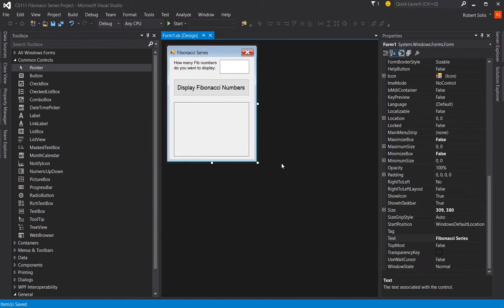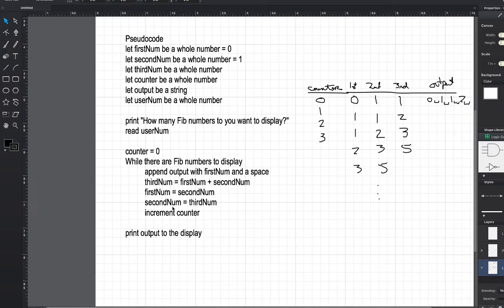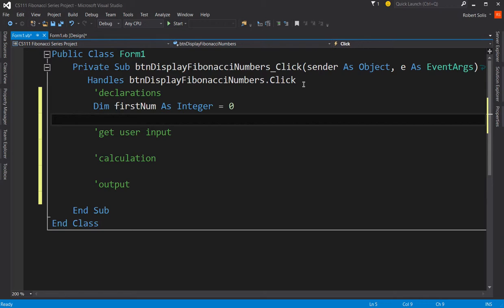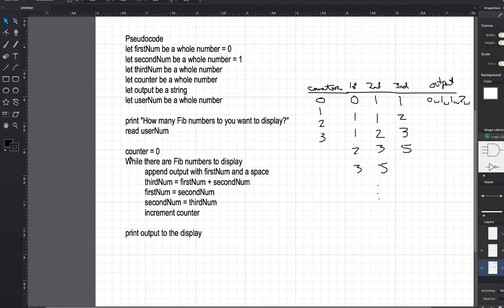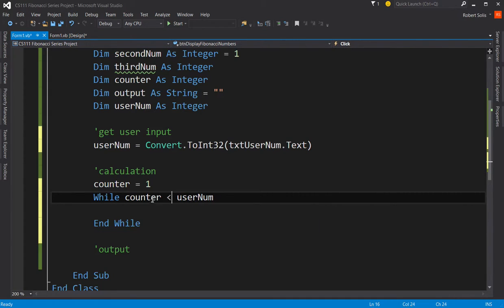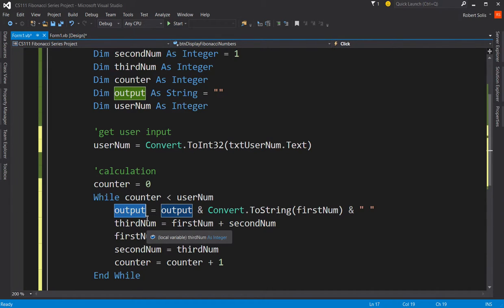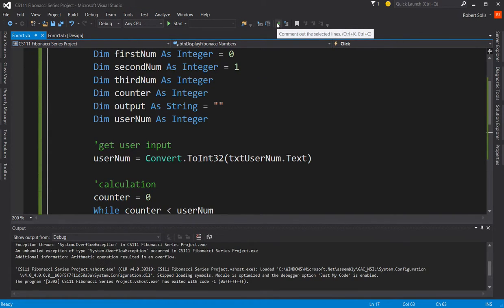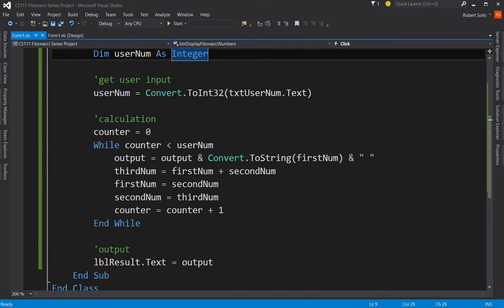CS111 Fibonacci From Pseudocode